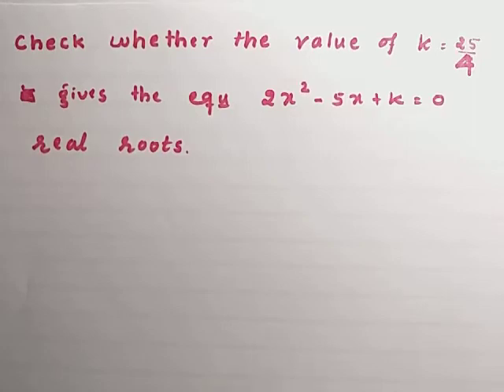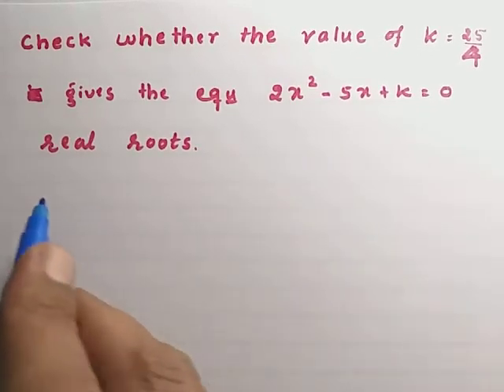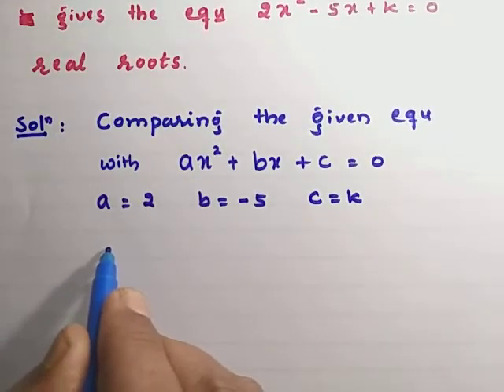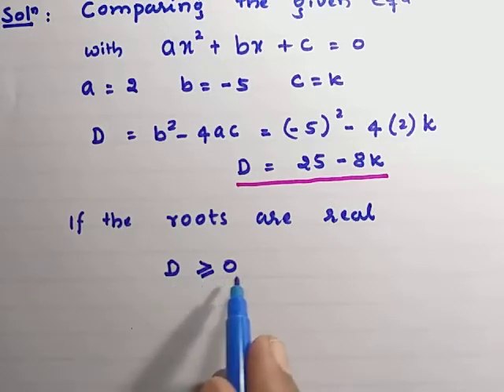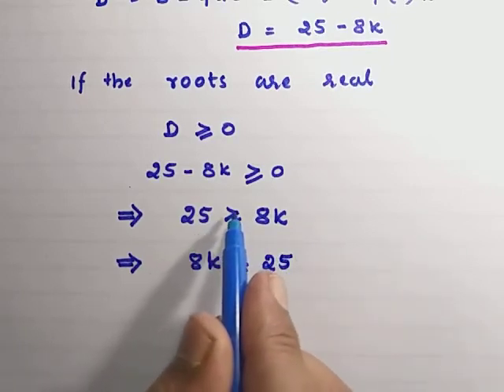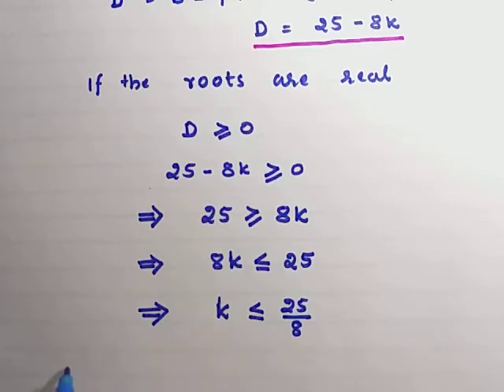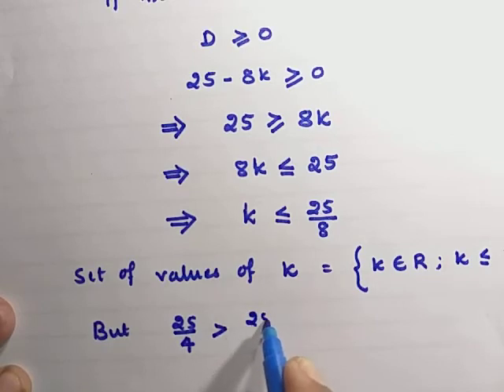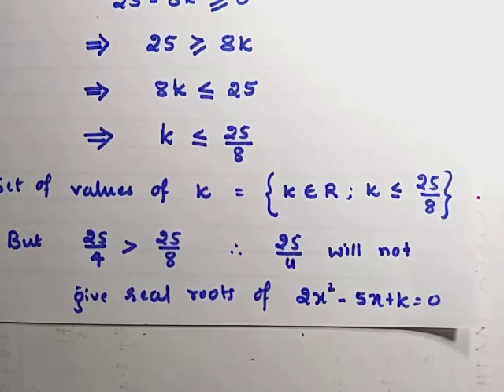10th Gr State / CBSE ● QUADRATIC EDUCATIONS 4 #